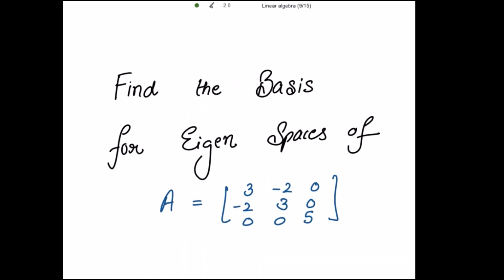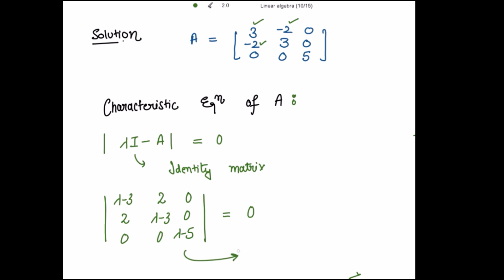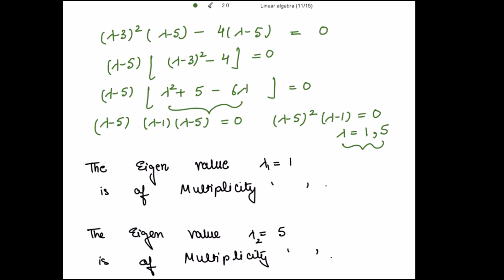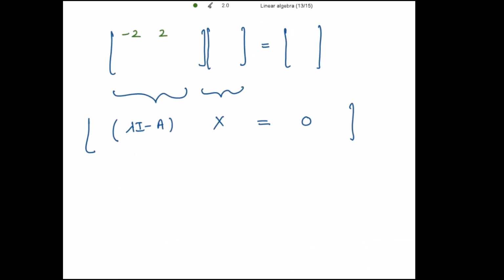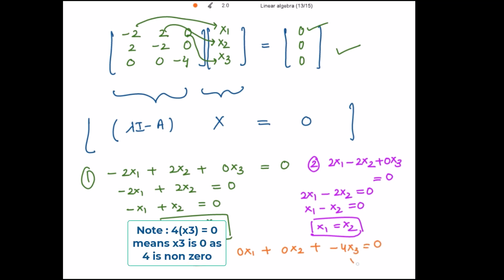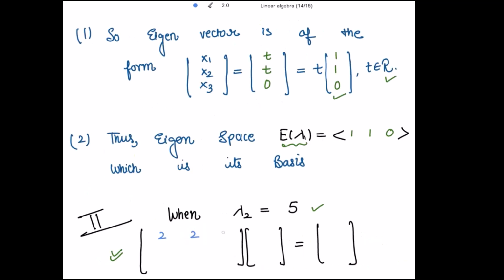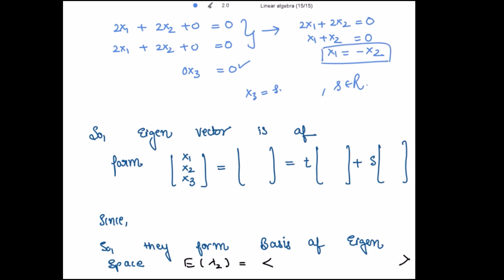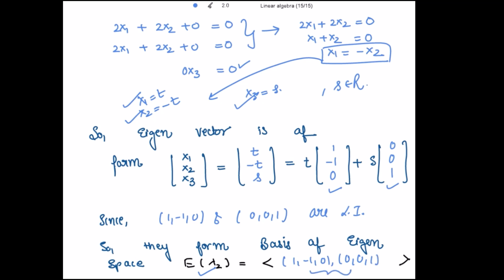Eigen Values | Eigen vectors | Basis of eigen space Linear Algebra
Find the Basis of eigen space of a matrix
Find the Characteristic equation of matrix
Linearly algebra engineering mathematics
Characteristic equation of matrix
Eigenvectors engineering mathematics
Matrix engineering mathematics Eigenvalues
Engineering maths Eigenvalues and eigenvectors
Find Eigen values eigen vectors of matrix
Find the eigen values and eigen vectors of a Matrix
Basis of eigenspace
Eigenvectors of Matrix
Eigenvalues of a matrix
How to find the Eigenvalues of a matrix
How to eigen vectors of matrix
Eigenspace basis
Eigenspace of matrix
Eigenspace linear algebra
Eigenspace and eigenvectors
Find basis for eigenspace
How to find the basis of eigenspace
Find the basis of eigenspace corrosponding to the given eigenvalue
How to find basis of eigenspace in linear algebra

How to find the eigen values and eigen vectors of a matrix
Eigenvalues and eigenvectors of a matrix
Linear Algebra engineering mathematics
Linear algebra msc maths notes
Msc mathematics linear algebra
Eigenspace 3 by 3

About : How to find the basis for eigenspace of a matrix | basis for eigenspace problems | Basis for eigenspace problems and solutions | Basis for eigenspace questions | Basis for eigenspace examples

Hello Learners!